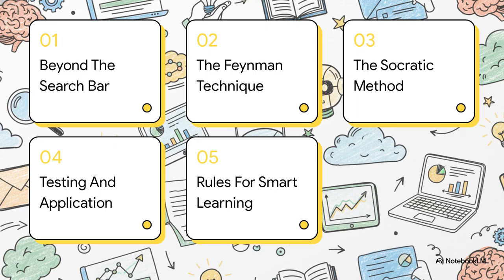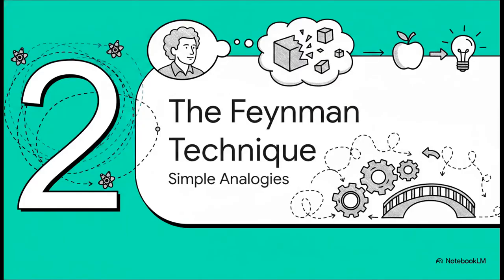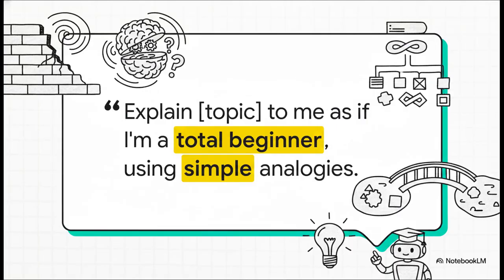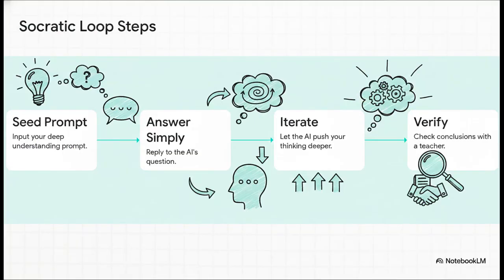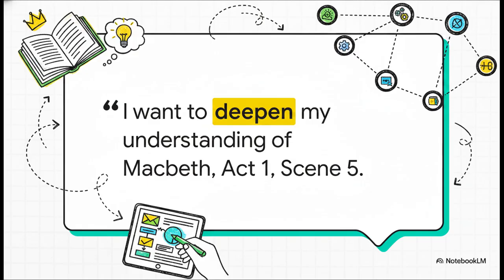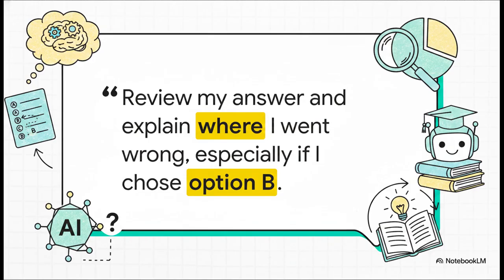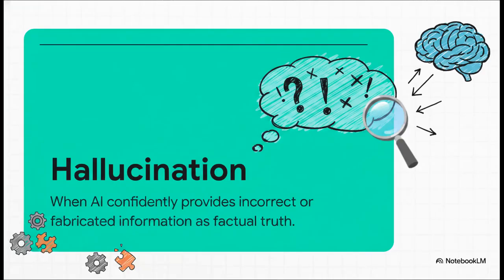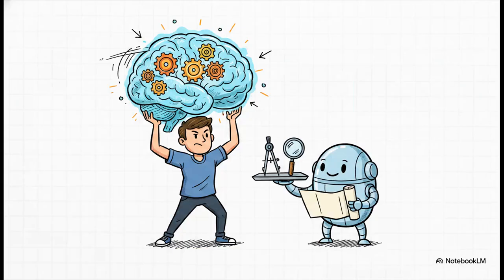"How to Learn Anything 10x Faster with ChatGPT (The 80/20 Rule)"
Headline: 🚀 Learn 10x Faster with ChatGPT! | The 80/20 Learning Secret 🧠
About this video:
Do you want to master any new skill or subject in just a few days instead of months? In this video, I explain how you can use ChatGPT and the 80/20 Principle (Pareto Principle) to make your learning process superfast.

What we will cover:
✅ Identify the 20%: How to find the essential topics that deliver 80% of the results.
✅ AI Roadmap: The method to create your own personal study plan using ChatGPT.
✅ The Feynman Technique: How to engage in active learning with AI.
✅ Smart Revision: The correct way to use spaced repetition and quizzes.
Whether you are a student or a working professional, this AI strategy will save you hours of time! ⚡

Timestamps:

00:00 - Introduction

00:23 - What is the 80/20 Principle?

01:10 - How to create a Personal Roadmap

01:48 - Simplifying complex topics

02:30 - Feynman Technique with AI

03:15 - Active Testing & Quizzes

04:02 - Long-term memory tips